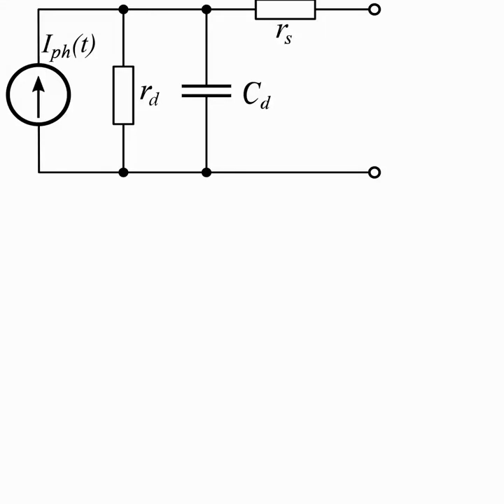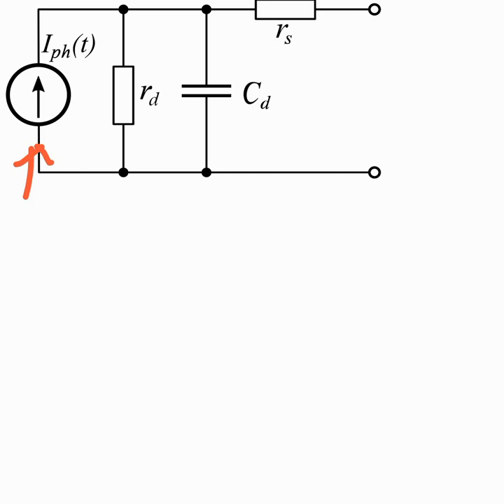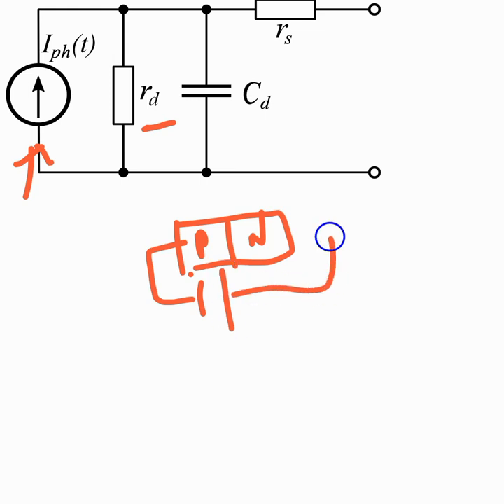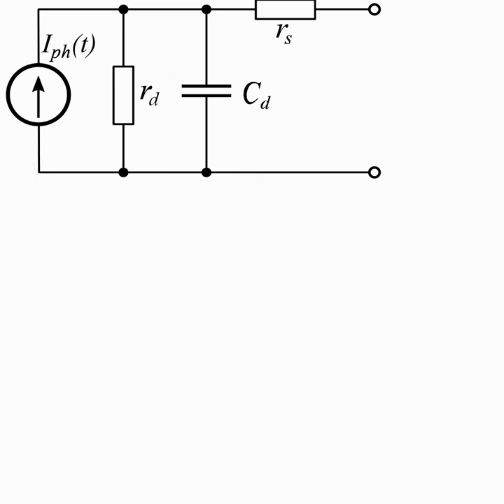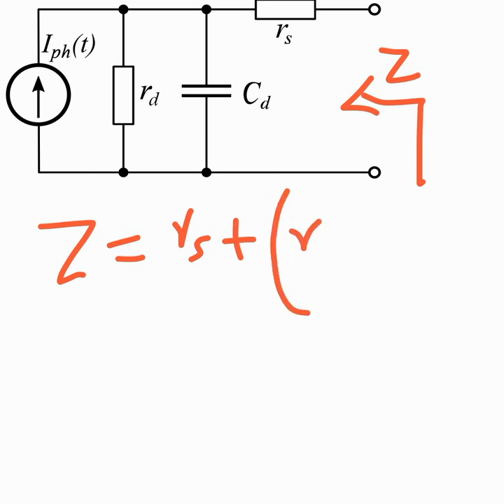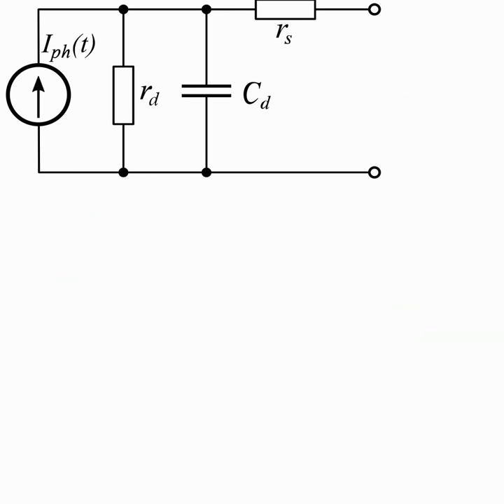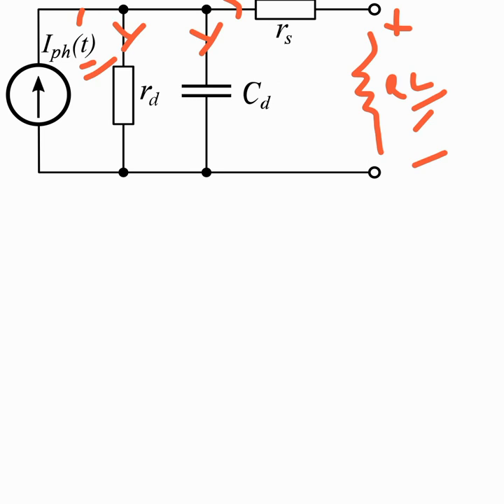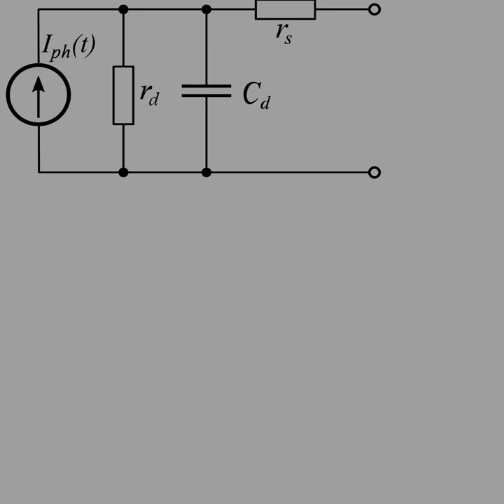How photodiode works | Equivalent model | circuit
📸 photodiode | Equivalent model